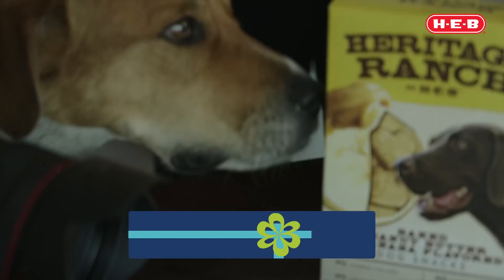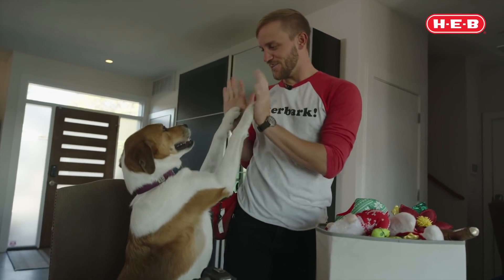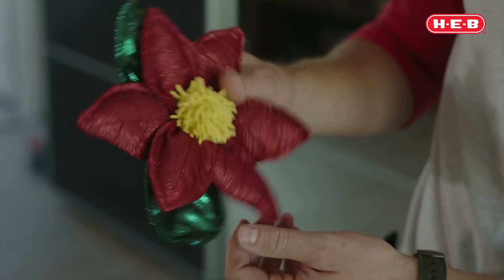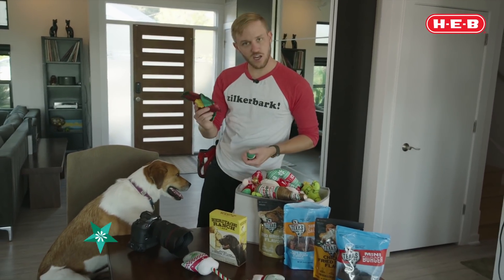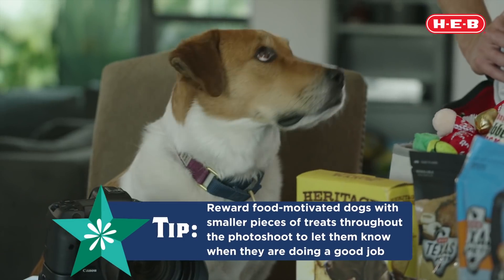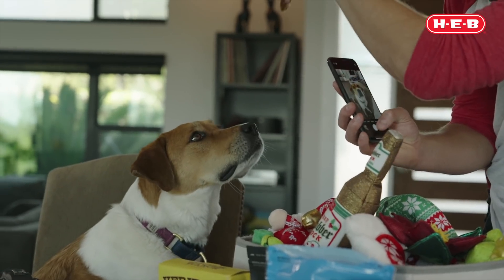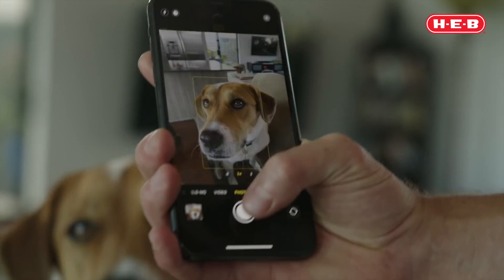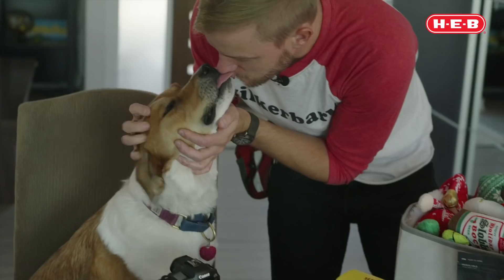Holiday Even Brighter with Perfect Pet Portraits with ZilkerBark: Tools, Treats, Tips & Toys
We've partnered with Austin pet photographer ZilkerBark to help you Holiday Even Brighter! In this series, learn how to take the perfect paw-traits of your furry family members and make holiday memories to last a lifetime.